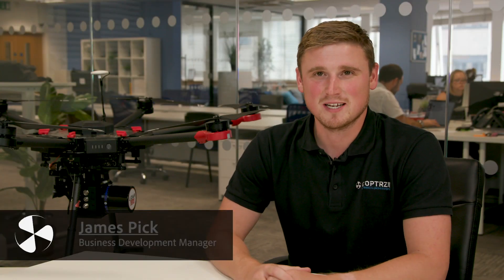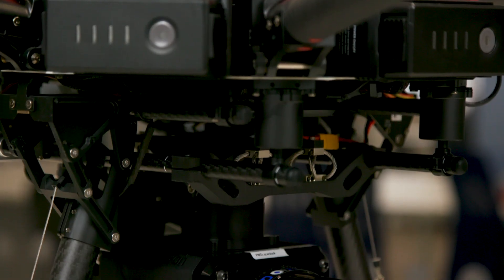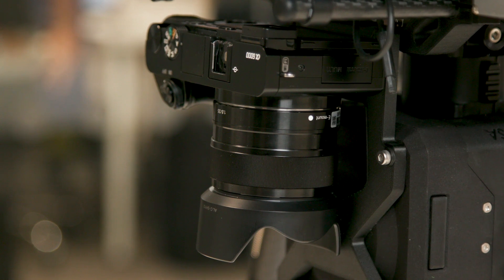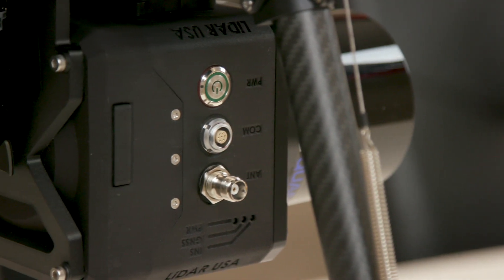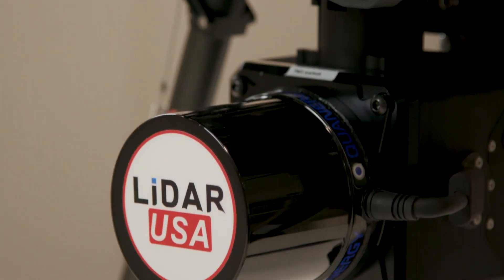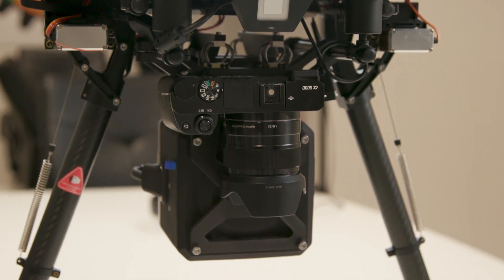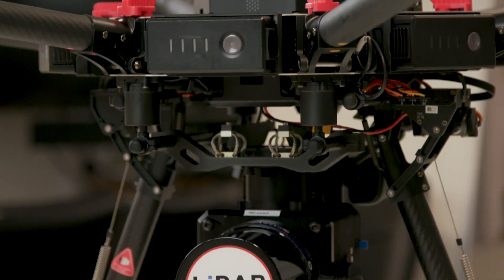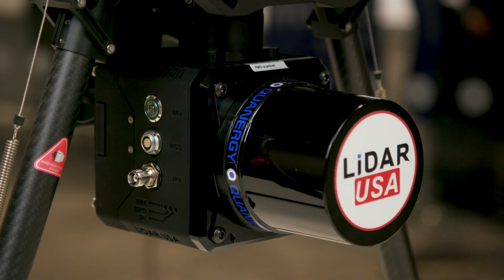COPTRZ Surveying & Mapping: Introducing the LiDAR M8 Drone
What is LiDAR?

LiDAR is the acronym of the term Light Detection And Ranging. In this technology light source or light, waves are used to measure the distance between the objects.

How LIDAR Works?

Most of the LiDAR system works on the time of flight principle, where laser in pulsed form is targeted onto the object and the reflected or the scattered pulse is measured using the detector.
By measuring the time difference between the transmitted and reflected pulse, the distance between the objects can be calculated.
Now, as the LASER beam has very low divergence (Less expansion with travel distance)and very short wavelength, it can also be used for scanning of the object. (For 3D mapping and surface scanning applications)

LiDAR vs RADAR

1. RADAR uses radio waves (Longer Wavelength), while LiDAR uses Light waves (Shorter Wavelength).
2. LiDAR is more accurate than RADAR as it uses shorter wavelength.
3. RADAR can work in harsh environments like fog, rain, and snow, while LiDAR has limited usability in such environments.
4. While RADAR is used in applications where detection distance is important but not the exact size and shape of an object, like in military applications. While LiDAR is used in applications where the detection of exact shape and size of the object is necessary.

COPTRZ and LiDAR USA
COPTRZ are commercial drone experts dedicated to disruption with a mission to Revolutionise Organisations Using Drones.  We’ve helped more than 1000 companies integrate drones within their business, reducing their costs whilst improving speed, safety and quality of their operations. Our cross-sector clients include Pfizer, PwC, BMW, Ford, Thames Water, Ministry of Defence as well as multiple Police and Fire Services.

LiDAR USA, produce laser mapping cameras and specialize in LiDAR Solutions. As a partner with LiDAR USA, Coptrz offer specialist LiDAR solutions for all your surveying and mapping requirements.

James Pick is our dedicated surveying and mapping specialist for UAV operations and has extensive knowledge in using LiDAR for Inspection Applications.

If you would like James to call you or arrange a demonstration of the LiDAR technology in action then please drop him an email on